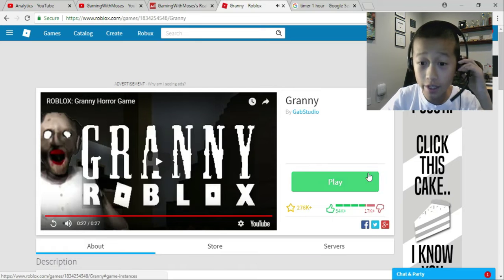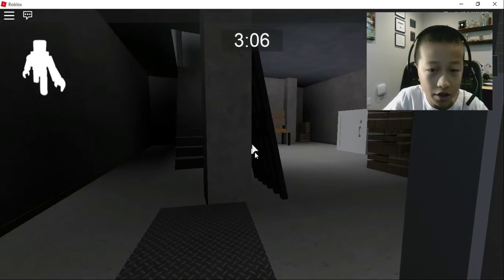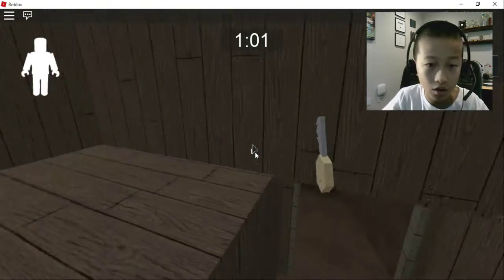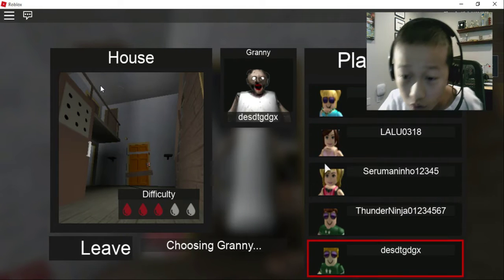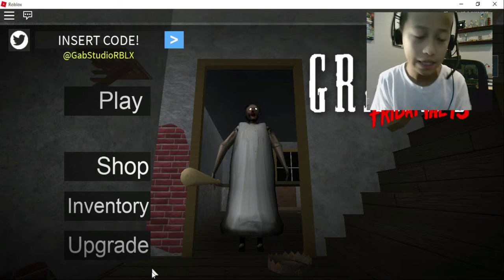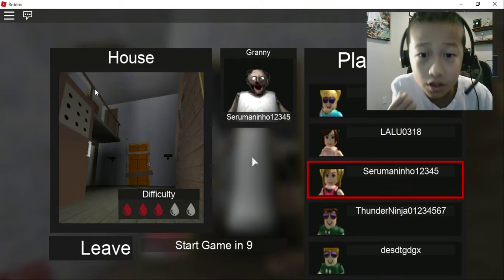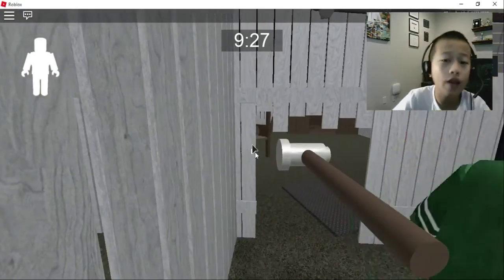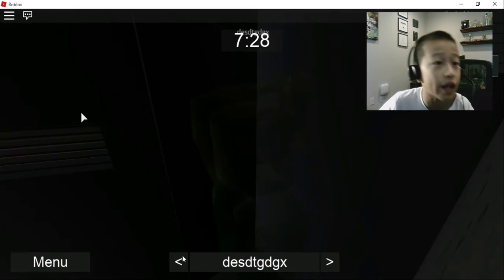Best Granny Remake Ever!! ||| Let's play ROBLOX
Moses and his "fellows" are in Granny's house. Is he Granny or his "fellows" his enemy?